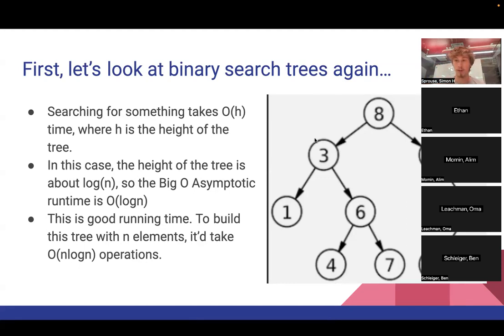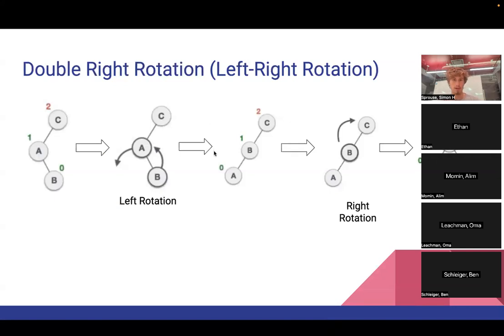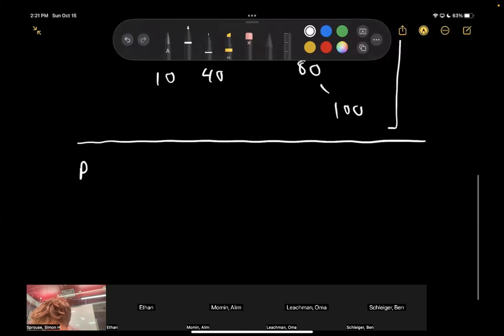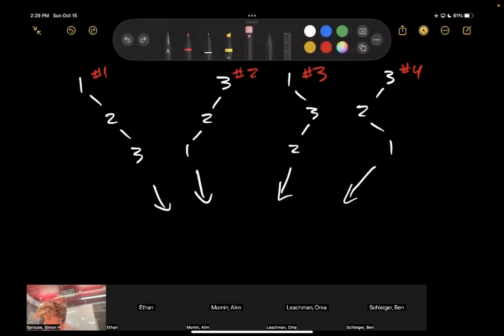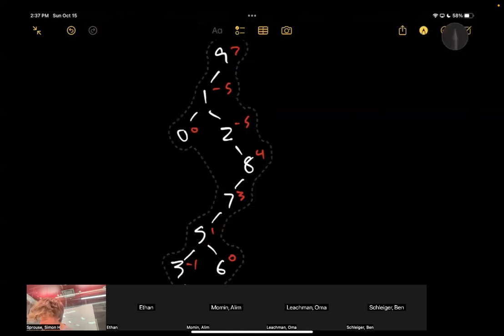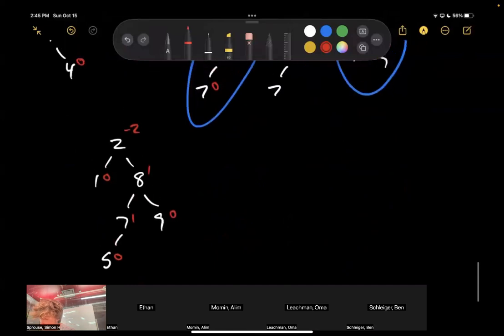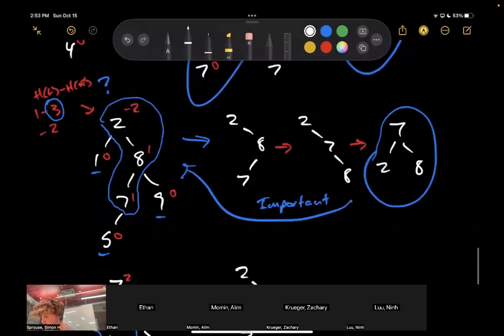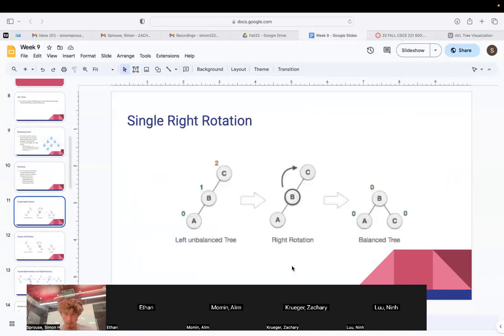Sunday Review - Week 8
Here are the topics I covered:
00:00 - BST Recap
04:15 - Balance Factor / AVL Rotations
13:58 - BST example
18:10 - Balance Factor example
23:55 - AVL Rotations explanation
31:53 - AVL Example